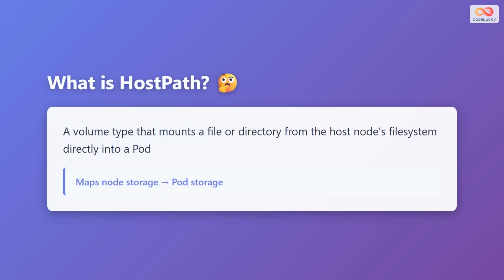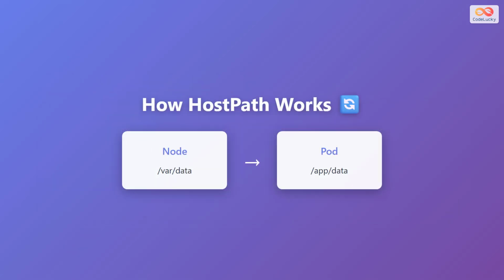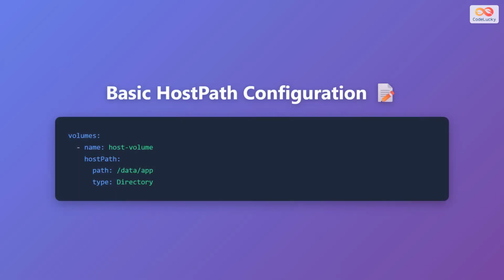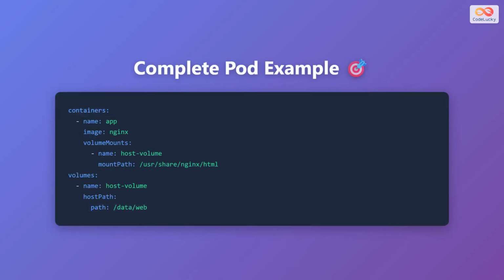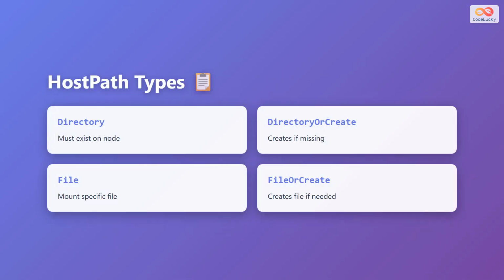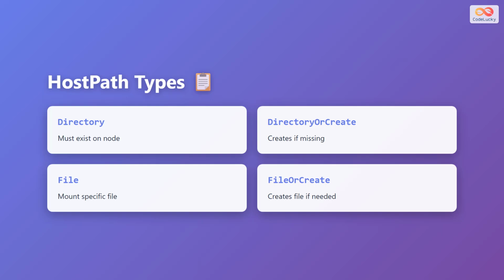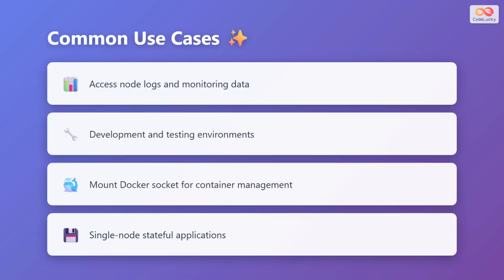Kubernetes HostPath Volumes: Mount Node Filesystem into Pods | Complete Guide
Learn how to use HostPath volumes in Kubernetes to mount directories and files from the node's filesystem directly into your Pods! 📁

In this comprehensive tutorial, you'll discover:
✅ What HostPath volumes are and how they work
✅ Basic configuration and complete Pod examples
✅ Different HostPath types (Directory, DirectoryOrCreate, File, FileOrCreate)
✅ Common use cases for development and production
✅ Critical security considerations and best practices

HostPath volumes provide direct access to the host node's filesystem, making them perfect for specific scenarios like accessing node logs, development environments, mounting Docker sockets, and single-node stateful applications. However, they come with security implications that you need to understand before using them in production.

Whether you're a beginner learning Kubernetes storage concepts or an experienced user looking to understand when and how to use HostPath volumes safely, this video covers everything you need to know with clear explanations and practical examples.

Perfect for DevOps engineers, cloud architects, and anyone working with Kubernetes storage solutions! 🚀

Chapters:
00:00 - HostPath Volumes
00:15 - What is HostPath?
00:36 - How HostPath Works
00:57 - Basic HostPath Configuration
01:17 - Complete Pod Example
01:45 - HostPath Types
02:13 - Common Use Cases
02:41 - Security Considerations
03:12 - Outro